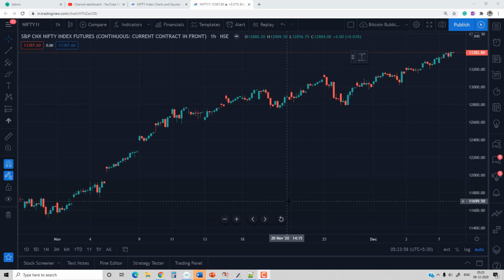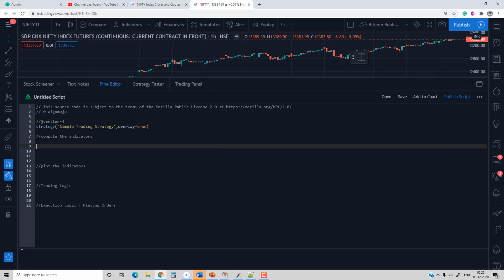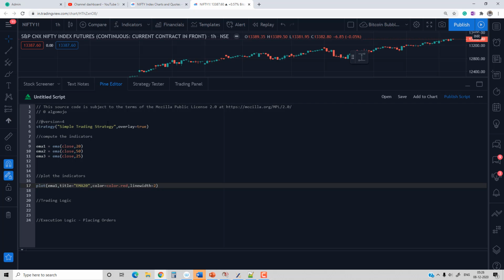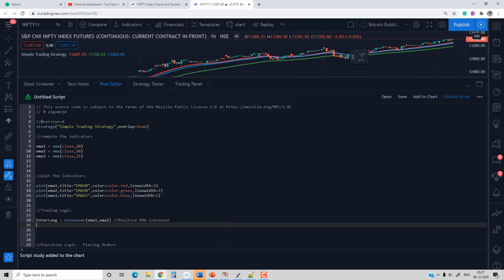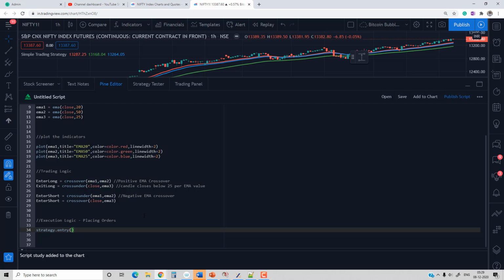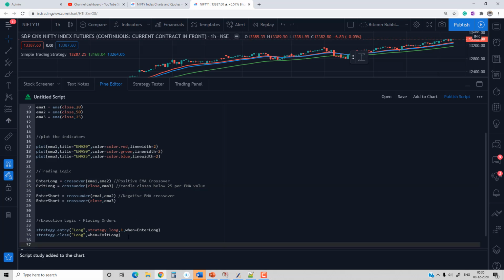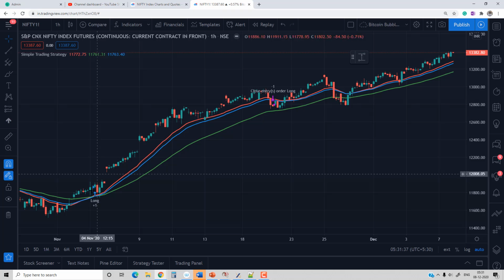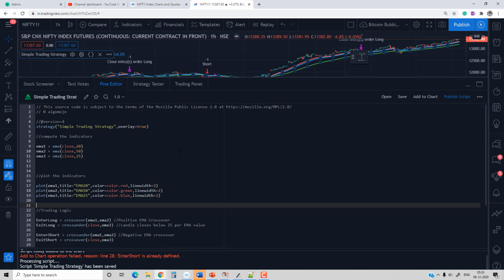Creating and Backtesting Tradingview Pinescript Trading Strategy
For Complete Course: Practical Approach to Tradingview Pinescript Programming - 20+hours of Pinescript Course to learn everything from Scratch

This Pinescript Programming tutorial helps you to learn how to Create your First Trading System in the Tradingview Platform. Even with zero coding knowledge, one can understand how to create your first trading system, plotting the indicators, backtesting report, and backtesting properties.